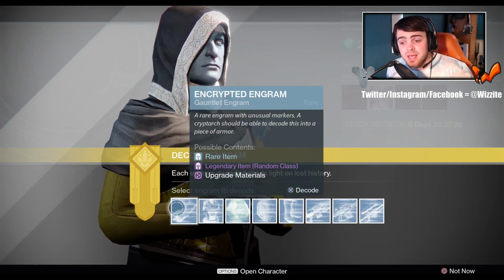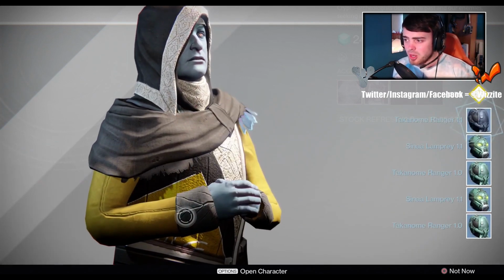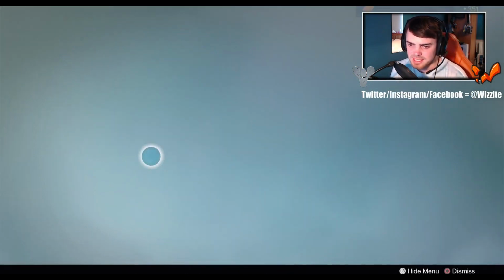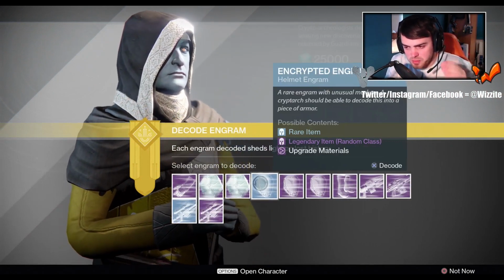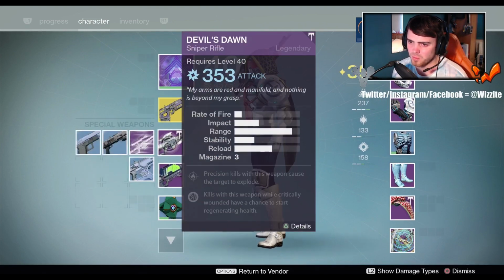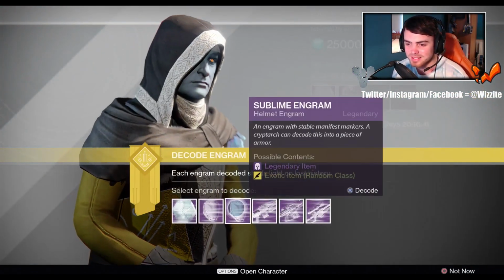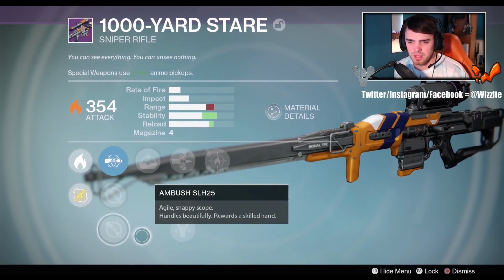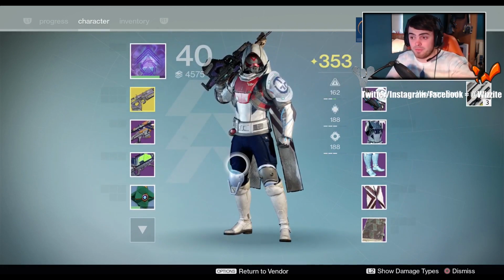Destiny: Rise of Iron 'HUGE ENGRAM OPENING!' (Destiny Rise of Iron Legendary Engram Opening)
Opening Rise of Iron Opening Engram's in Destiny expansion and getting NEW Rise of Iron Exotics from them! We also open Legendary Engrams and Rare engrams, hoping for EXOTICS & EXOTIC ITEMS! Recent Destiny Exotic Engram Opening

���Let's keep the comment section clean, no hating on other Ites. Spread the love of our community!���